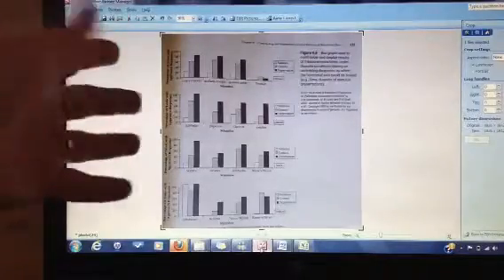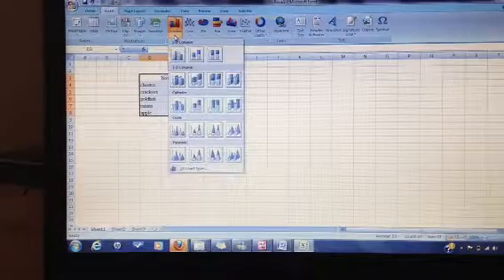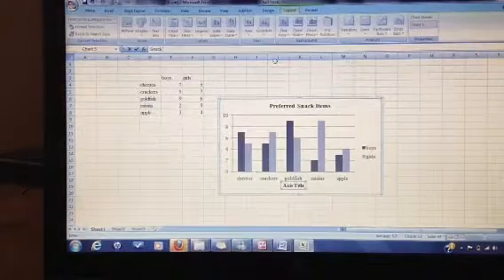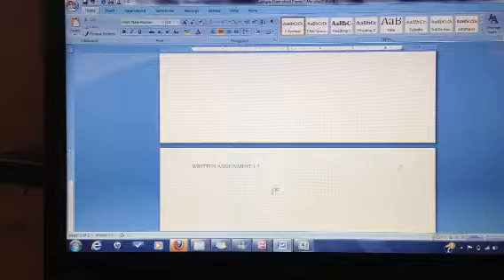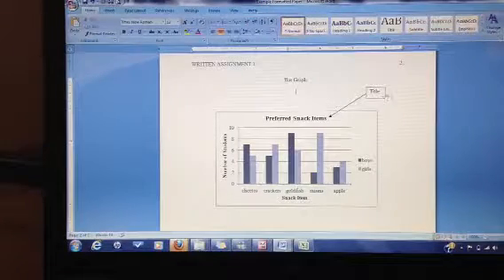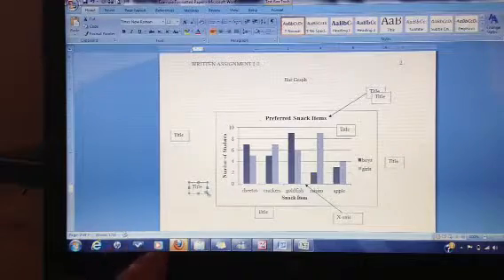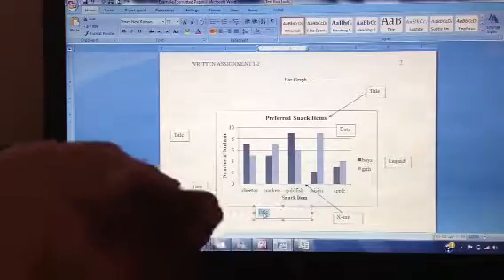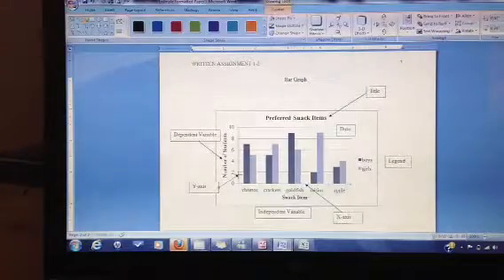EBC412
Bar Graph Example